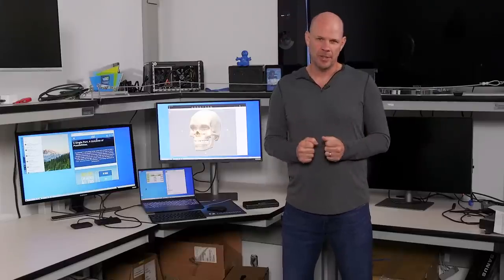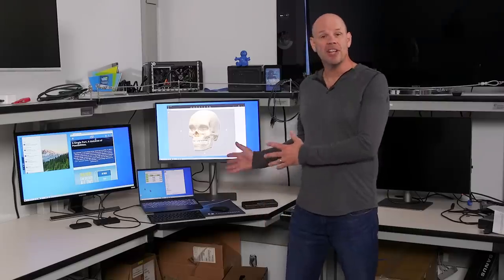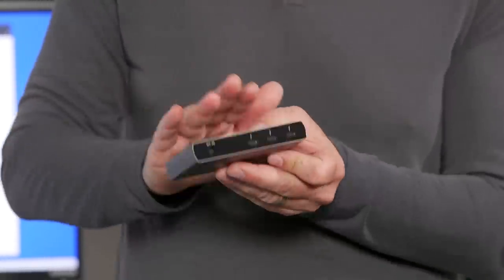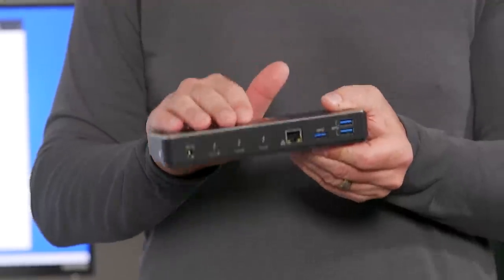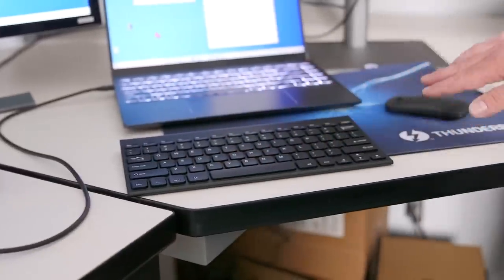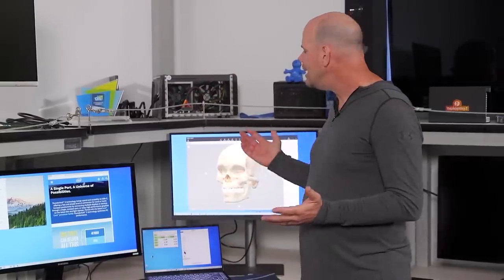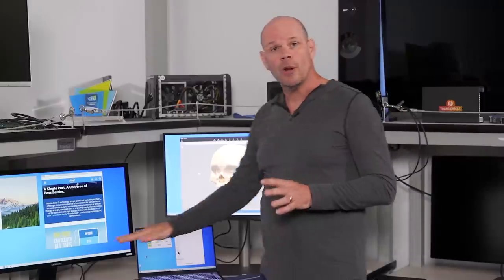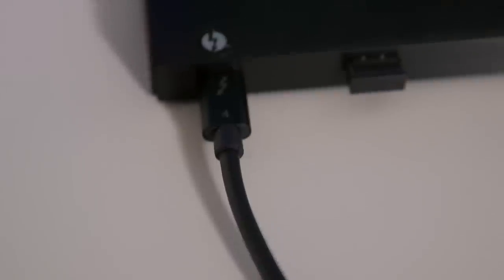Thunderbolt™ 4 Preview – The Truly Universal Cable Connectivity Solution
One of the most important things we focused on was making sure that Thunderbolt™ 4 computers and cables are a fully compatible extension to existing Thunderbolt™ 3 accessories and cables so you can still take advantage of the gear you have now.

00:05 Intro
00:15 Thunderbolt 4
00:36 Thunderbolt 4 Mini Dock
01:00 Thunderbolt 4 Dock
01:16 Thunderbolt Workspace
01:37 Monitor Capabilities
01:59 2 Meter Cables
02:08 Certification
02:22 Thunderbolt External Storage
02:38 Thunderbolt 4 Summary

Thunderbolt™ is a high-speed protocol that can dynamically adjust data and video bandwidth depending on the device and/or application.  It is now the basis of the USB4 protocol specification.

Thunderbolt™ 4 and USB 4 products will use the same underlying protocol specification to improve compatibility for USB-C based products.

~ What Is New With Thunderbolt™ 4?
Double the minimum video and data requirements of Thunderbolt 3
 Video: Support for two 4K displays or one 8K display
 Data: PCIe at 32 Gb/s for storage speeds up to 3,000 MB/s
Expanded End-to-End Solution Capabilities
 Accessories with four Thunderbolt ports
 Universal 40Gb/s cables up to 2 meters in length
 Required PC charging on at least one computer port1
 Required PC wake from sleep when computer is connected to a Thunderbolt dock
 Required Intel VT-d based direct memory access (DMA) protection
USB4 Specification Compliant

~ What Makes It Great?
Truly Universal
o Most complete and future proof version of USB-C
Effortless Connectivity
o More ways to connect accessories than ever before
Secure & Manageable
o Intel VT-d based DMA protection
Always Fast
o 40Gb/s for connecting to powerful Thunderbolt docks, monitors, fast storage and more
Notebook Charging
o Required on at least one computer port
Mandatory Certification
o Consistent user experience across a wide range of product types and manufacturers

Thunderbolt™ 3 is your single cable solution!